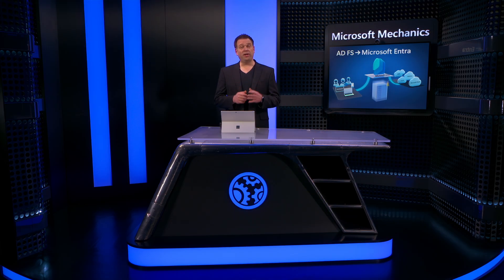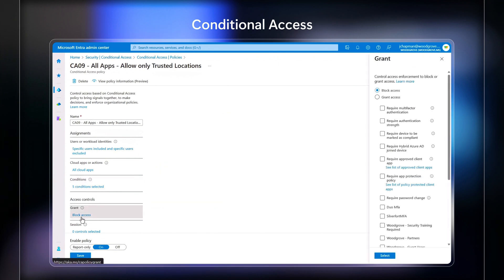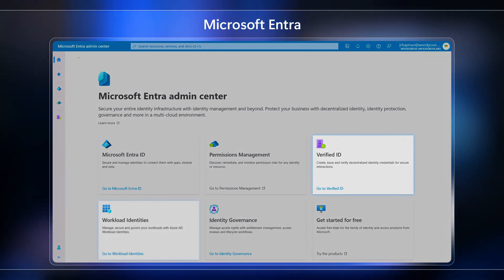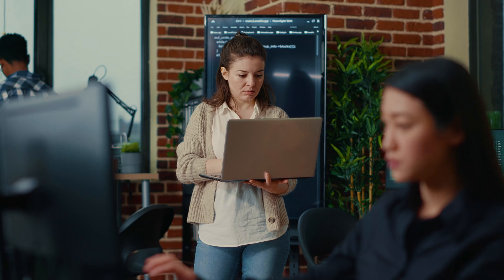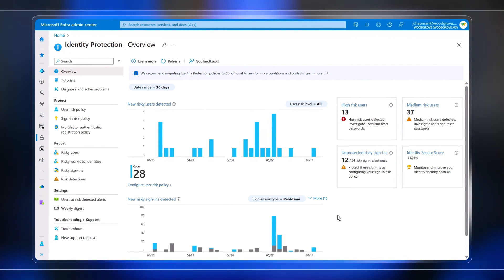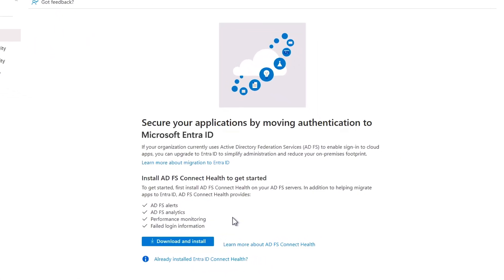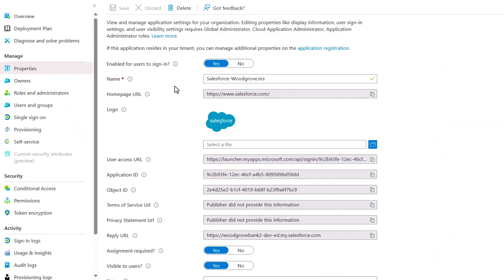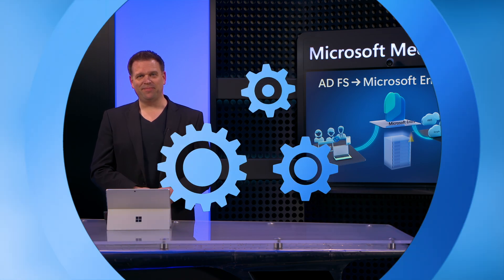AD FS to Microsoft Entra | How to migrate your cloud apps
Migrate from Active Directory Federation Services to Microsoft Entra ID (Azure Active Directory). Many key blockers have been removed with Microsoft Entra ID, including capabilities like certificate-based auth, group filtering, group transformation, and token augmentation. Additional capabilities include conditional access and phish-resistant passwordless authentication.

Jeremy Chapman, Director at Microsoft 365, shares the steps to migrate from AD FS to Microsoft Entra, as well as an inside look at the management and IT experience.

► QUICK LINKS:
00:00 - Introduction
01:27 - Why migrate from AD FS?
02:32 - Compare the management experience
03:58 - IT perspective
04:48 - How to migrate from AD FS to Microsoft Entra
05:31 - Walk through the setup
06:35 - Salesforce process
07:22 - Wrap up